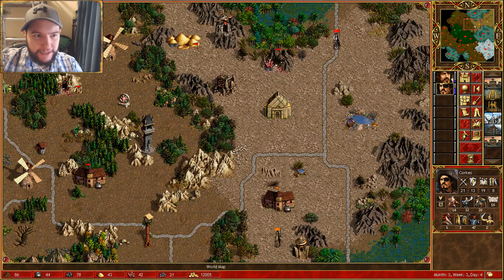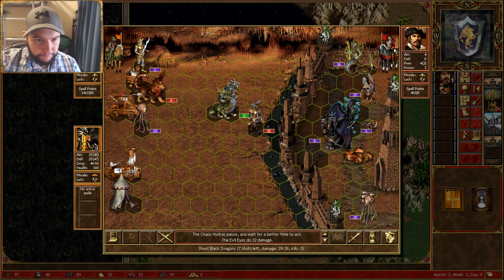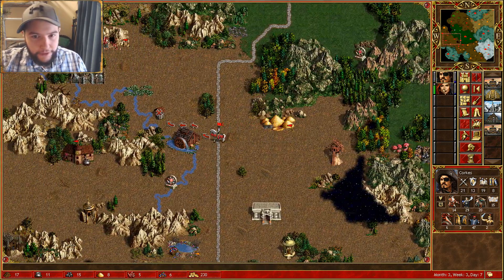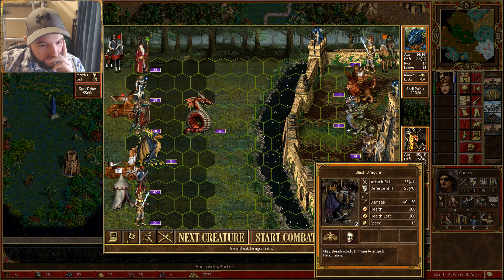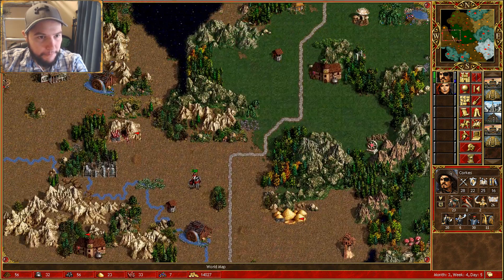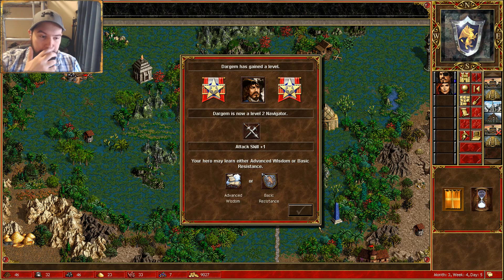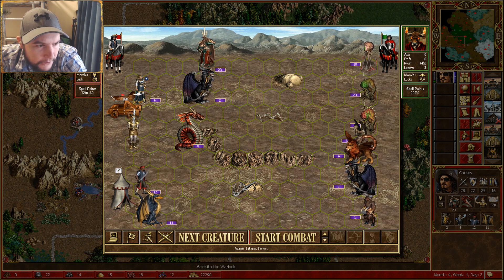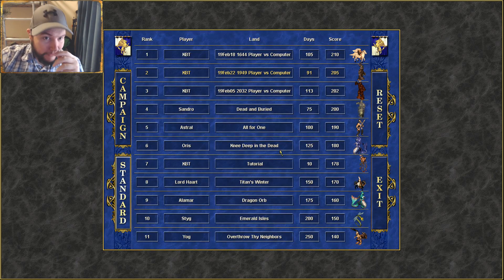Cove Faction Play END► Heroes of Might and Magic 3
Game: Heroes of Might and Magic 3   ( HOMM3  )
Media: Gameplay Commentary
Mode: Single Player
Platform: PC
Genres: Adventure Game